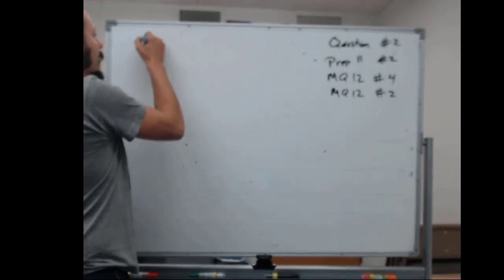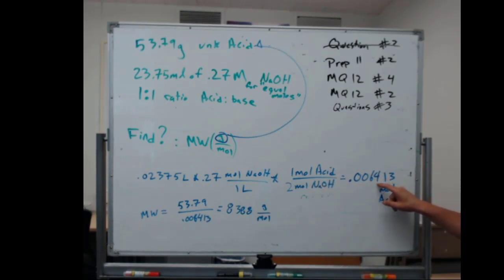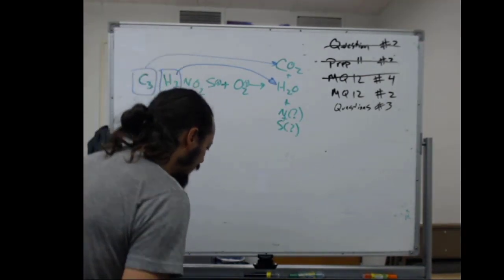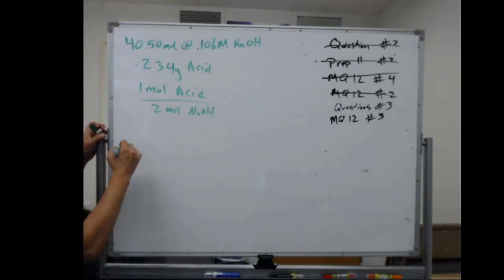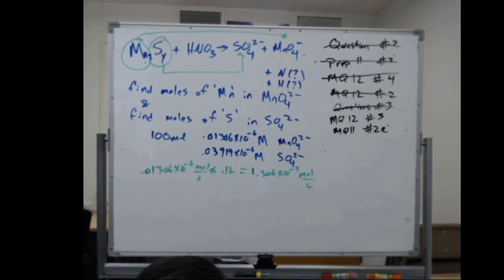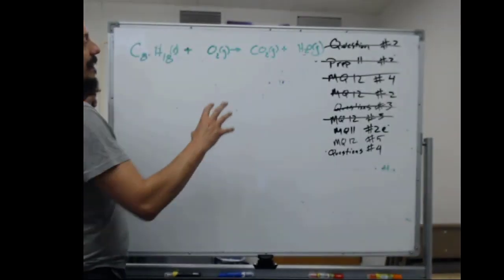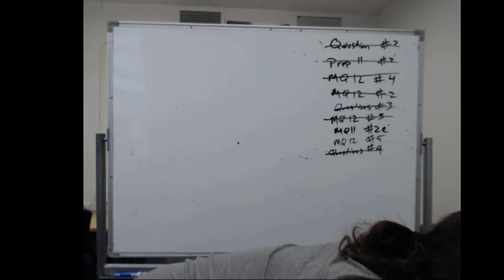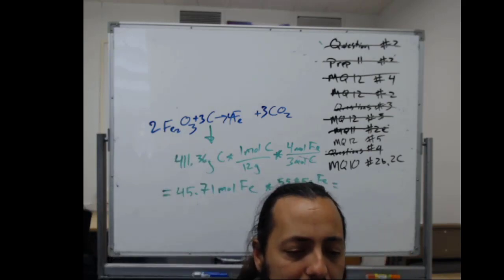office hours S2020week7weds